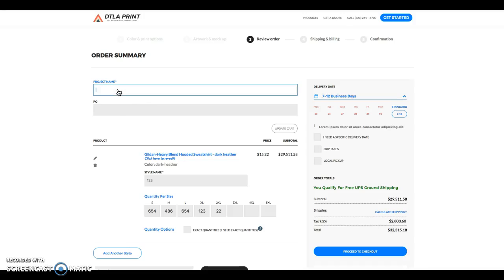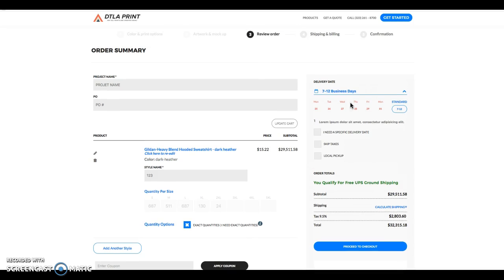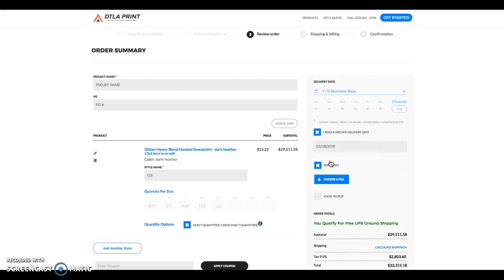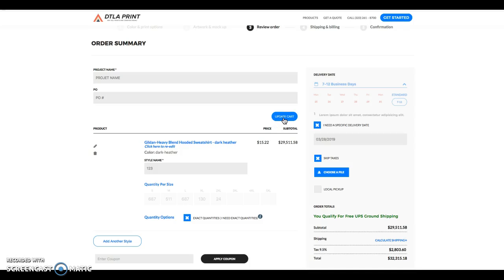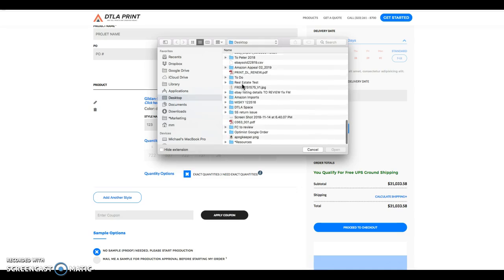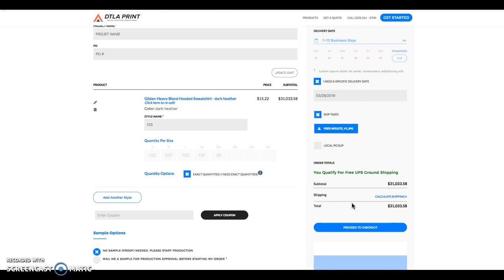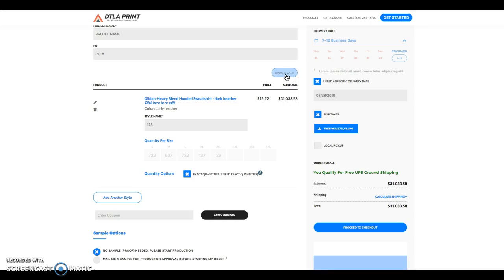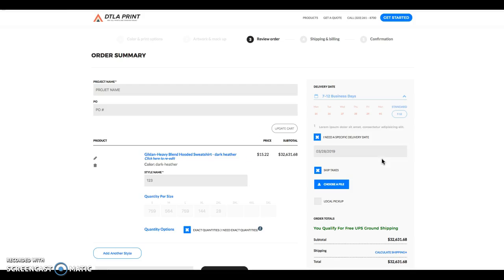Tax Error 03/13